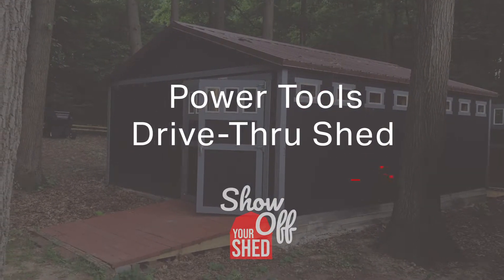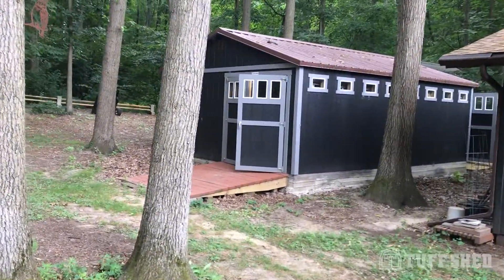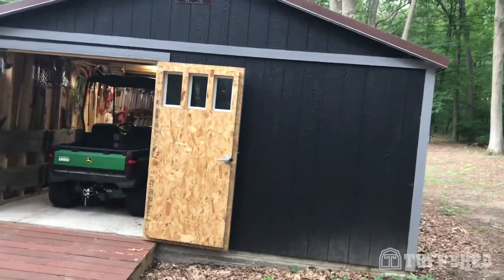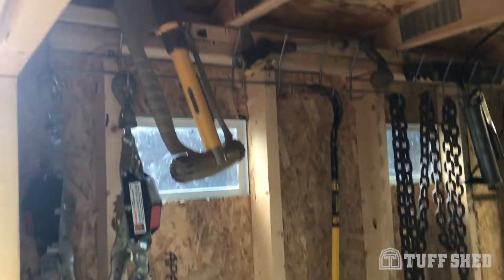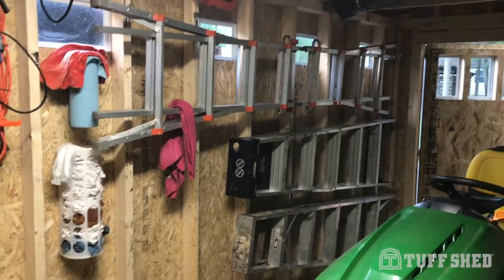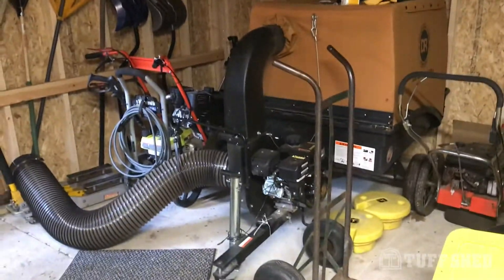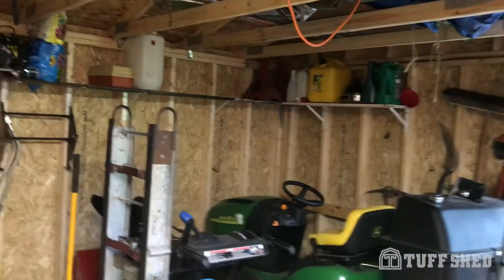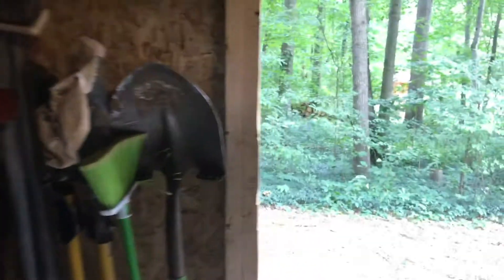Richard Larger Yard Work